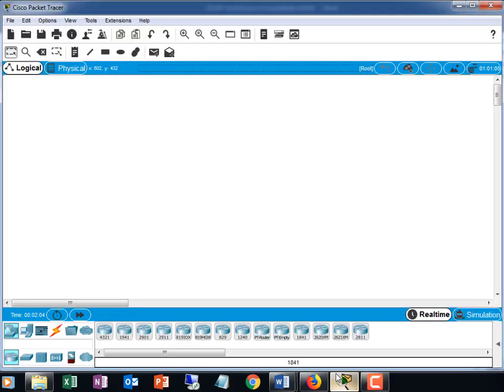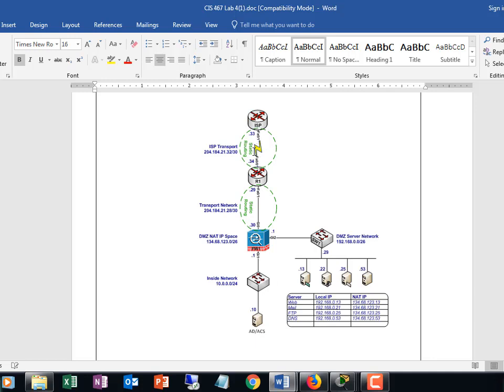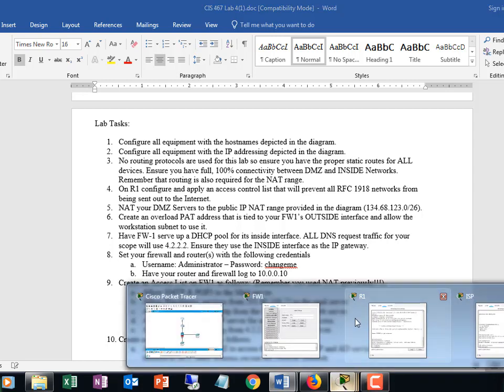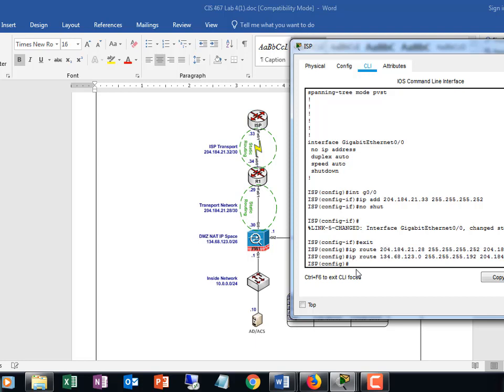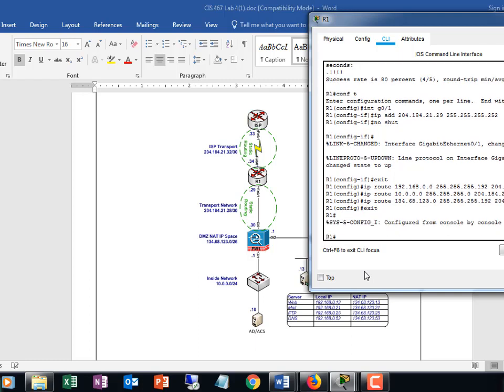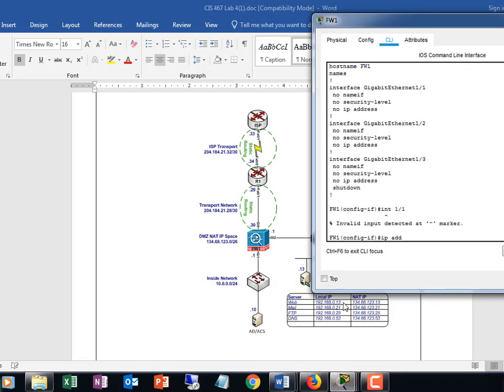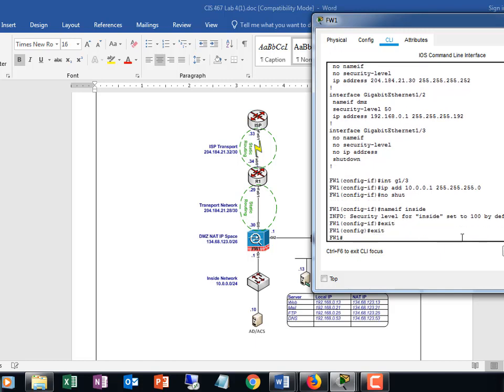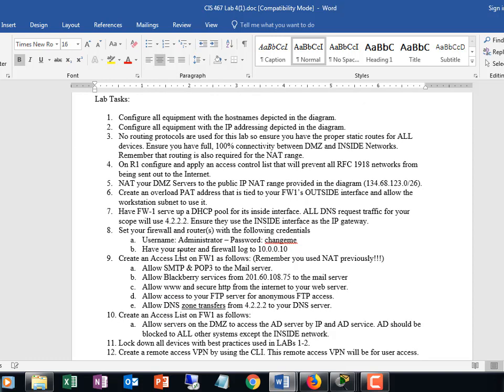CIS 4670 LAB4 Part1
ASA LAB